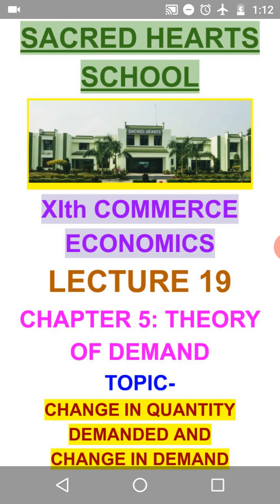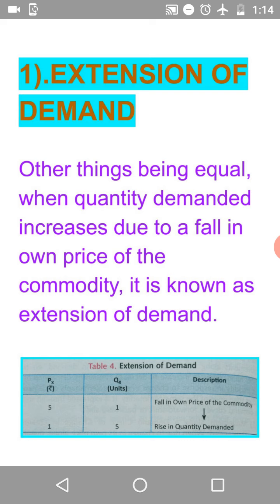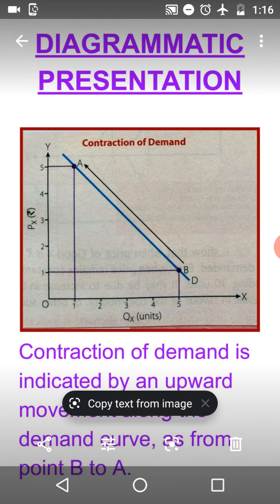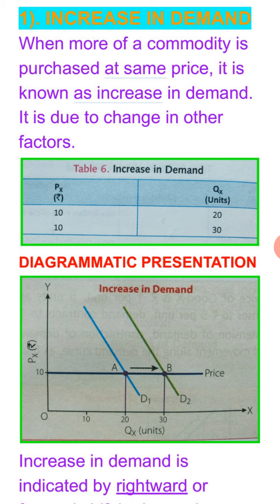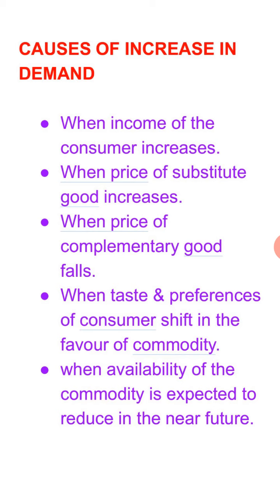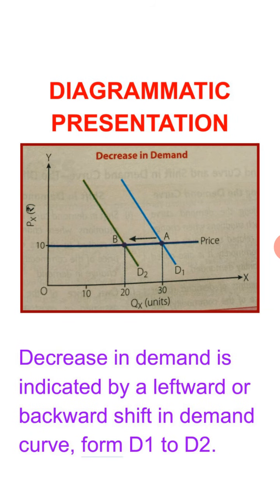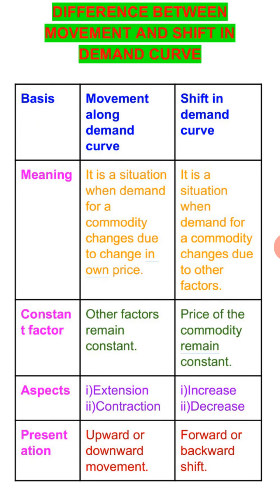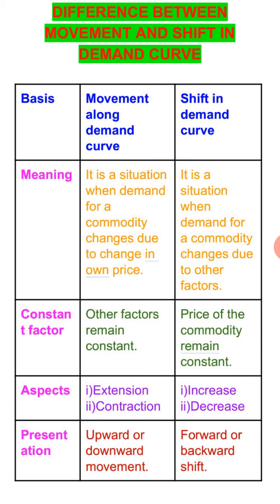CHANGE IN QUANTITY DEMANDED AND CHANGE IN DEMAND BY MEENAKSHI MA'AM ( CLASS-XIth)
CHAPTER 5- THEORY OF DEMAND
( VIDEO - 4)